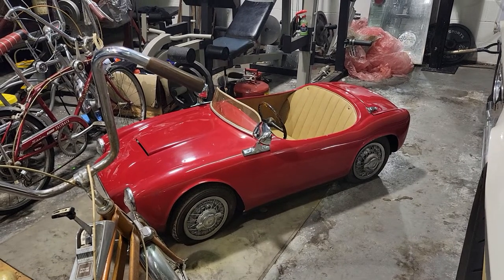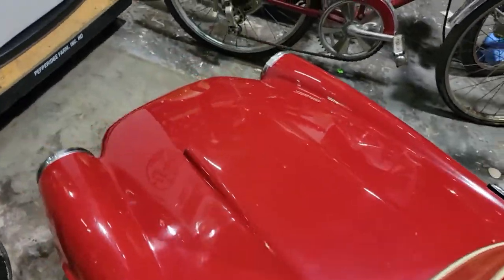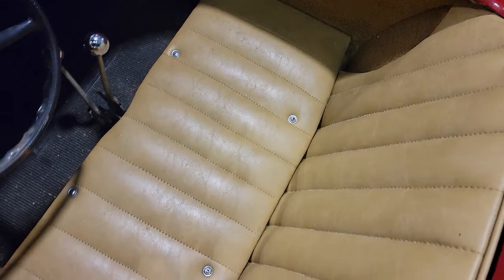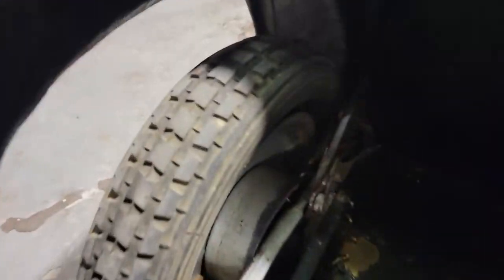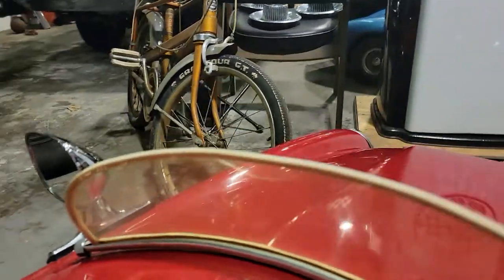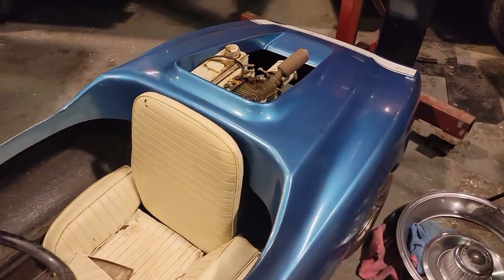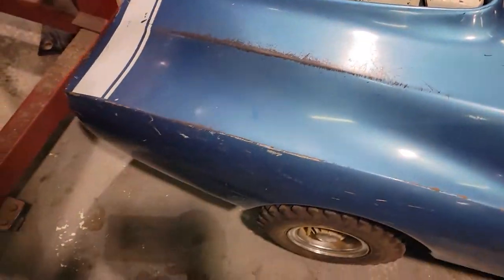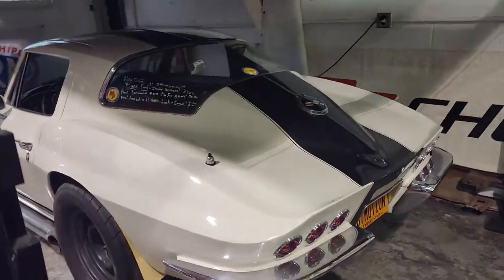VERY Original 1956 Ferrari Bimbo Go Cart For Sale~12V~Very Original & Super Rare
1956 Baby Ferrari Bambino Go Cart For Sale

Very Original

V12 Electric Child’s Car

Finished in Ferrari Red over Tan Leather

Originally built by S.I.L.A. in Turin, Italy and styled by the famous Italian auto designer Giovanni Michelotti, these wonderful child’s cars were based on the open Ferrari Spyder of the day.

With a shapely sculpted fiberglass body, electric motor, and lights – What more could a kid ask for?

These are fun child’s vintage sports cars in the same class as the Baby Bugatti of the 1920’s. Many of these ended up in the families of prominent people, and it’s believed that Dwight D. Eisenhower’s grandchildren had them! Imported into the USA by Ferrari, Inc. of San Francisco, period advertising in this country proclaimed them as ‘A Real Car

These are exceptionally RARE and hard to find. The most recent car that we found was featured on Discovery HD Theater’s “Chasing Classic Cars,” hosted by Wayne Carini, Season 2, Episode 6. That same car, owned by Wayne Carini, was sold in 2009 at Bonham’s Exceptional Motorcars and Automobilia at Quail Lodge Resort and Golf Club, Carmel, CA. It sold for $17,843.00, plus buyers and sellers commissions – at the height of the recession.

  VEHICLE SPECIFICATIONS: Two-passenger (children) open roadster. Fiberglass body. Full leather interior and seat. Fitted rubber floor mat. Footpedal brakes and accelerator, hand brake. Electric motor with rear-wheel chain drive. Three forward gears. 12-volt battery with charging system. Full range steering. Full front & rear suspension, springs. Rubber pneumatic tires with Siata wire wheel covers. Four-wheel brakes. Electric sealed-beam headlights. Electric single tail-light. Italian-style sports horn. Full trim and badging.